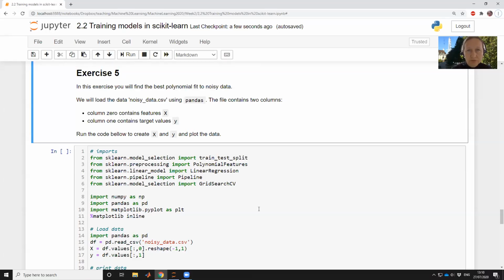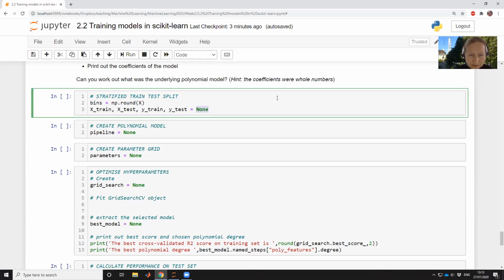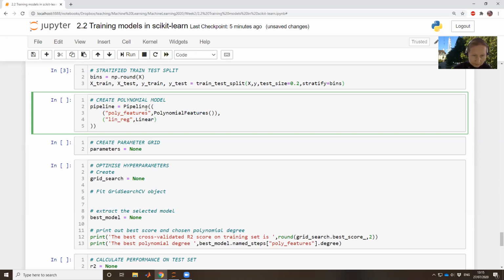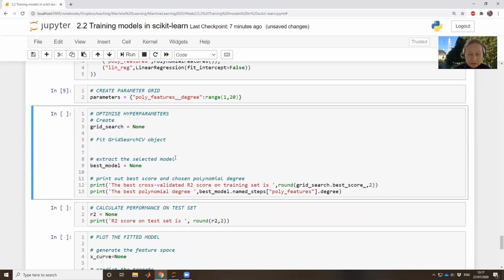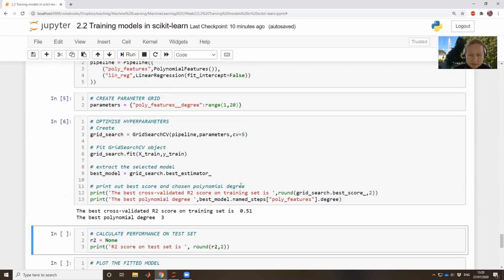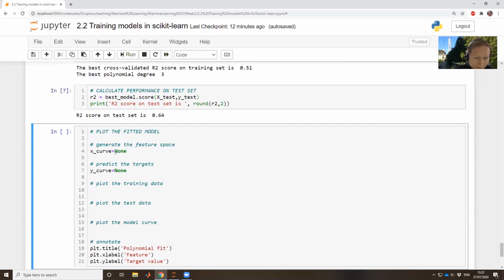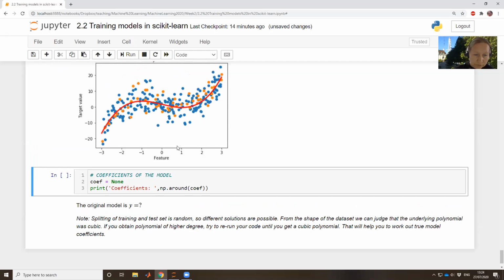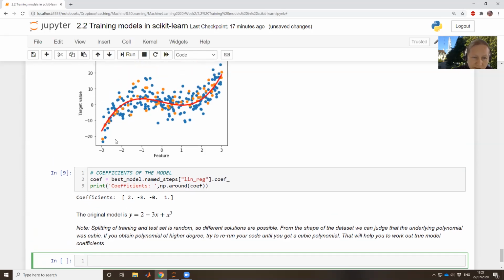Training models in Scikit-learn: Solution Exercise 5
In this video we show a solution to Exercise 5 from notebook Training models in Scikit-learn, available